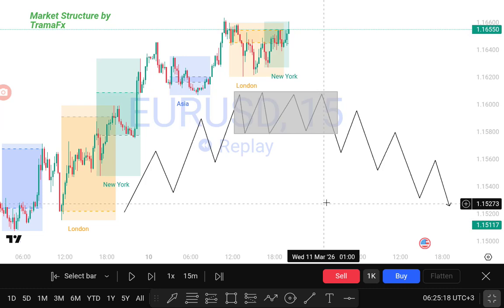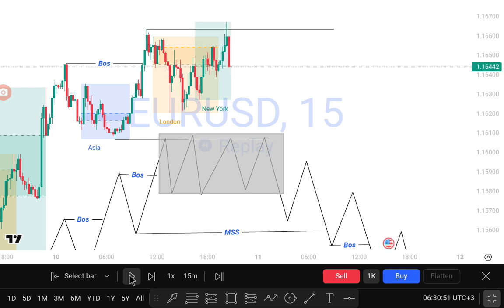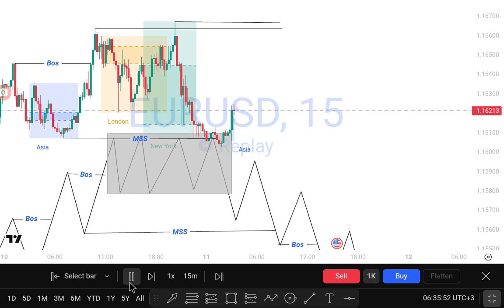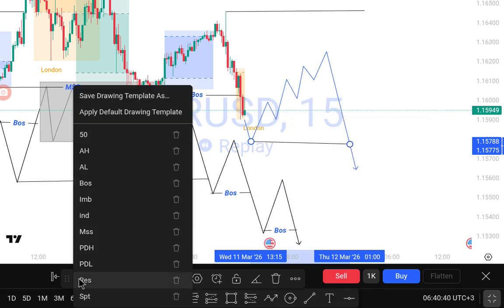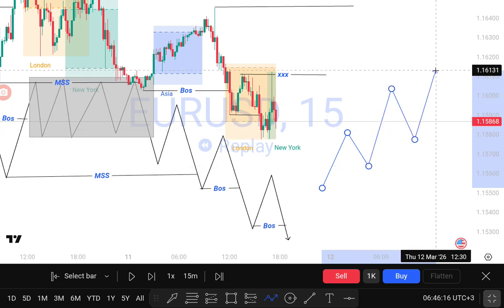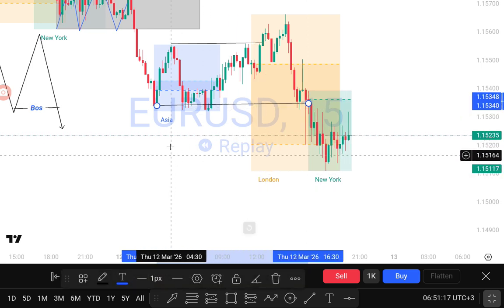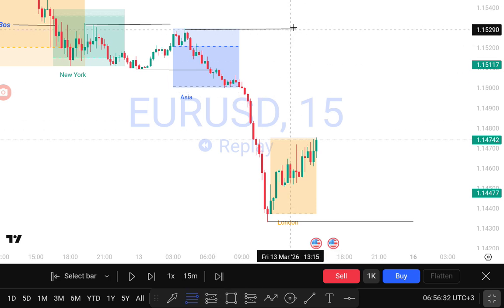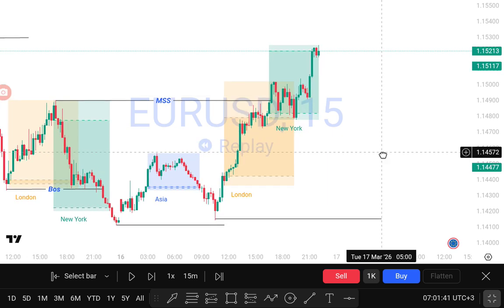Market Structure simplified in 30 minutes